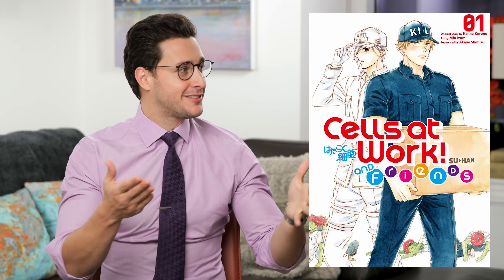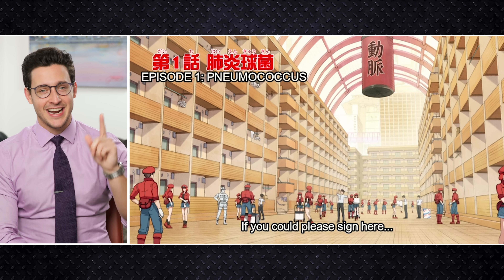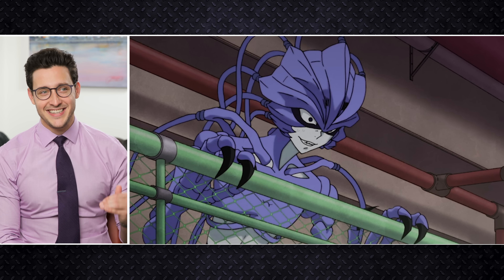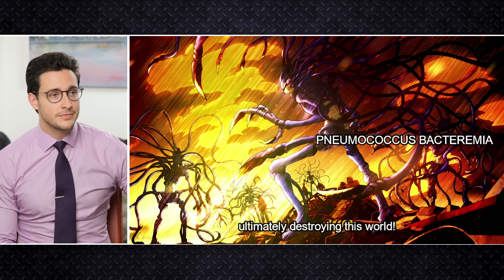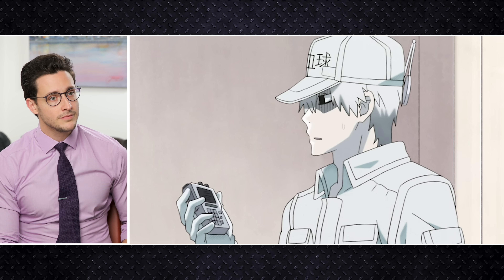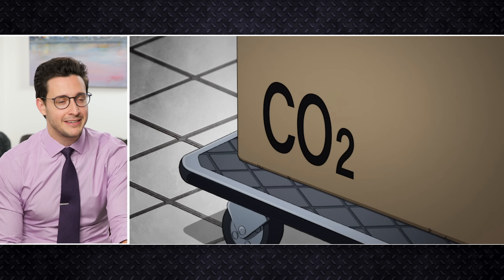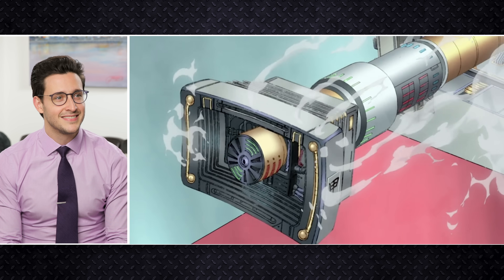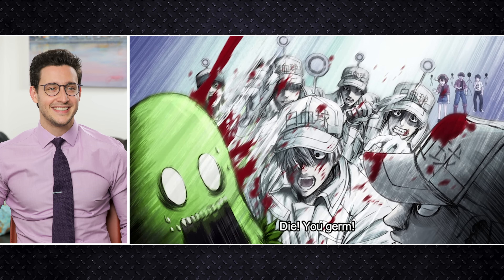Real Doctor Reacts to CELLS AT WORK (Hataraku Saibō)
The review of cells at work is finally here! I know I've been promising this for well over a year.

If you have an idea of something you want me to cover in-depth, please let me know because I take your requests seriously. We will be back with more Medical Drama Review/Responding to comments Series in a couple of weeks, so please submit more names of shows/questions you'd like for me to watch/answer. I love you all! - Doctor Mike Varshavski

340 W 42nd St # 2695